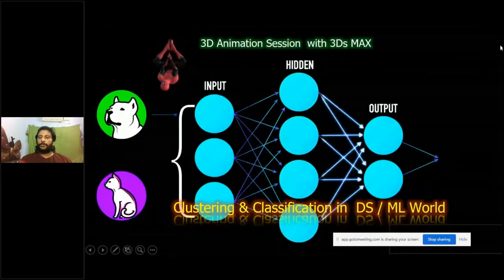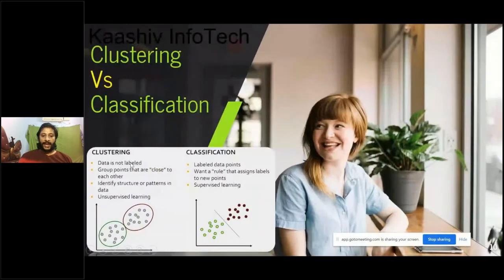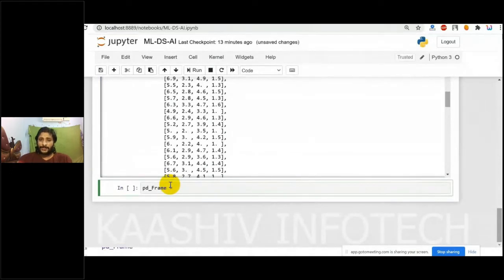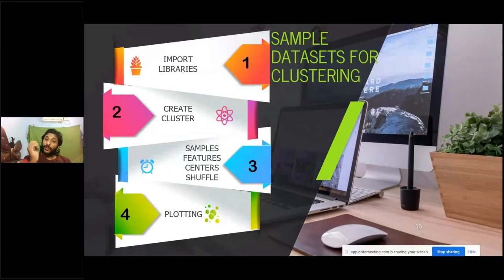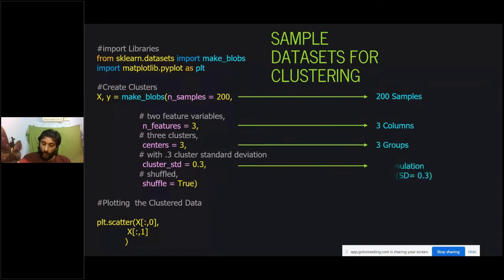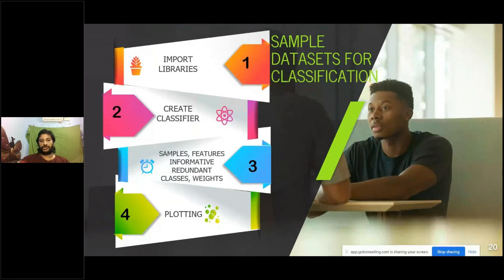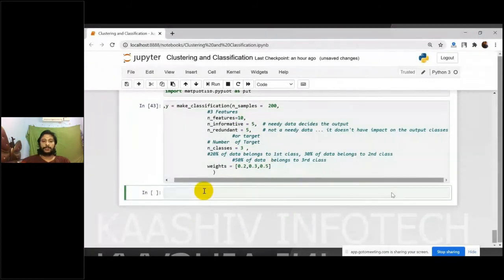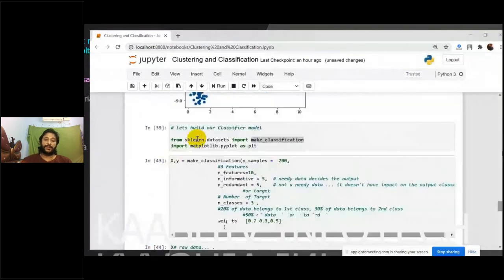Session–12 – Clustering and Classification Techniques – Indepth Analysis /Implementation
Session–12 – Clustering and Classification Techniques – Indepth Analysis /Implementation by KaaShivInfoTech, Chennai on 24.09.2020